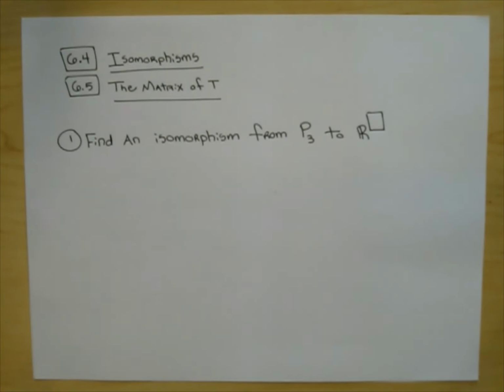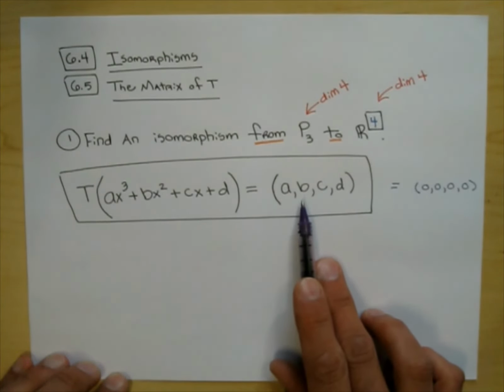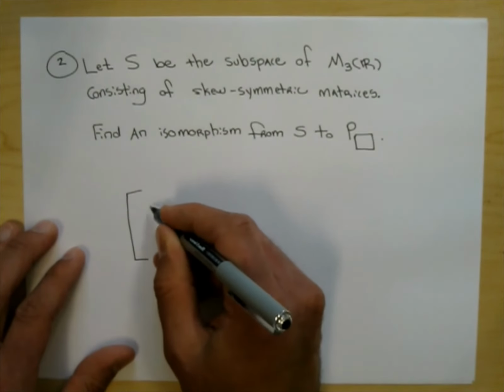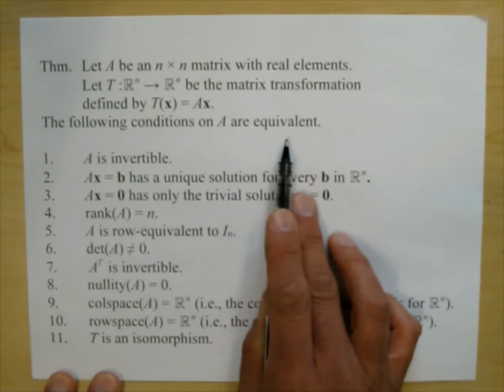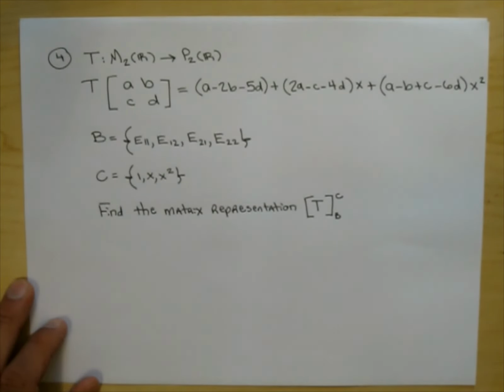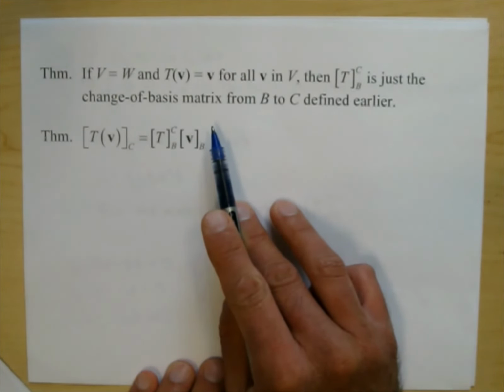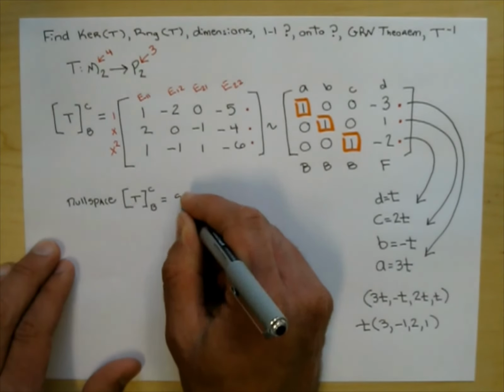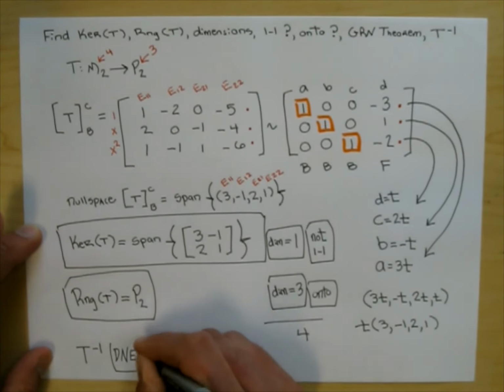287 Lecture 22 6.4 6.5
isomorphisms, the matrix of a linear transformation